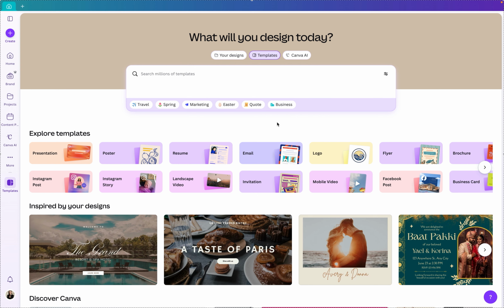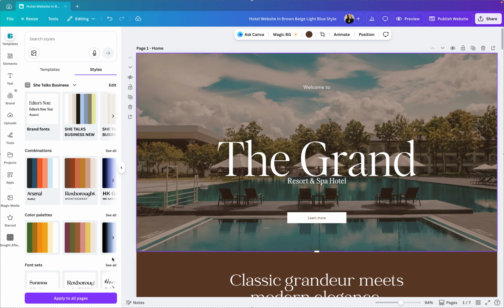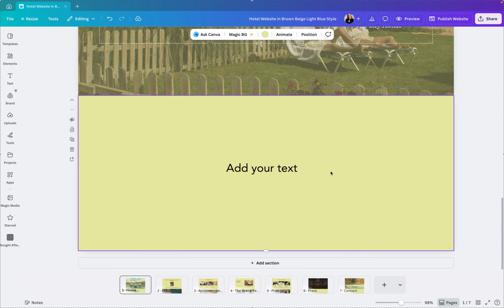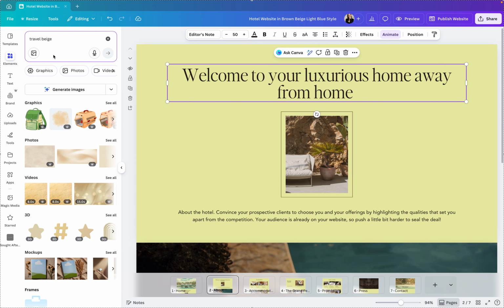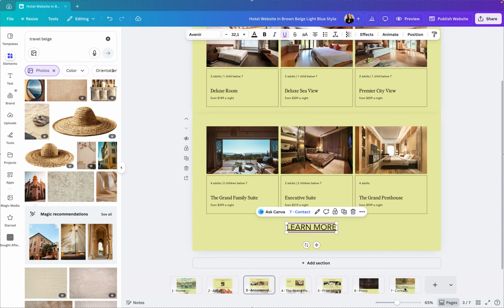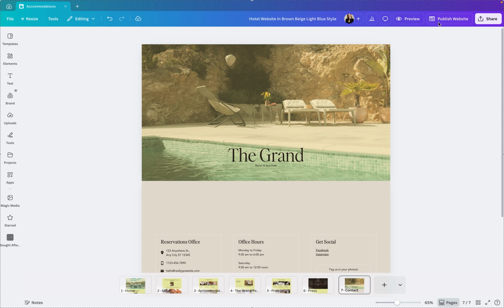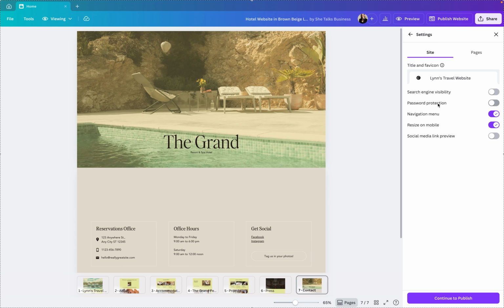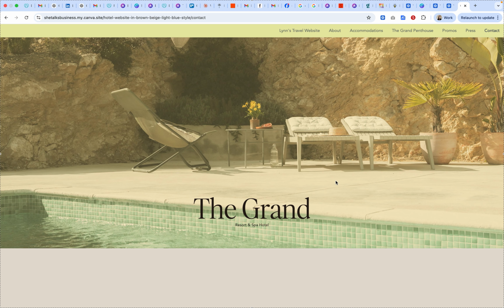How to make a website with Canva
Follow these easy steps to design and publish a website using Canva.